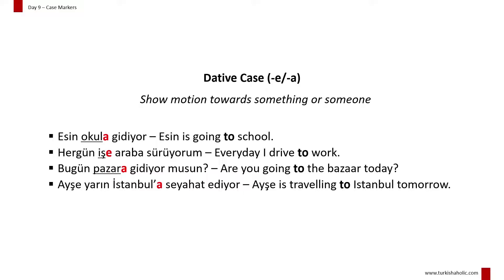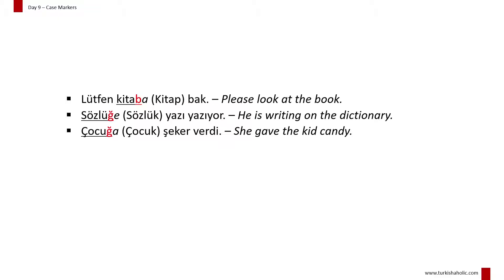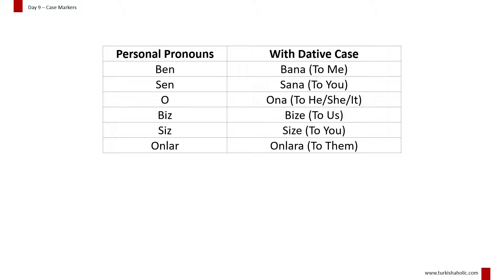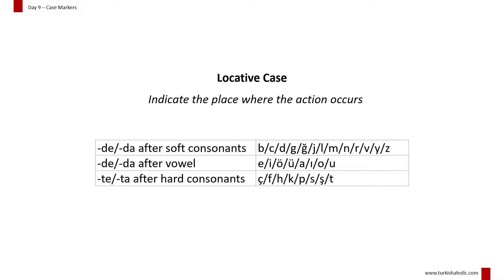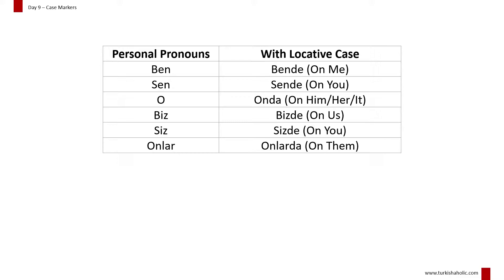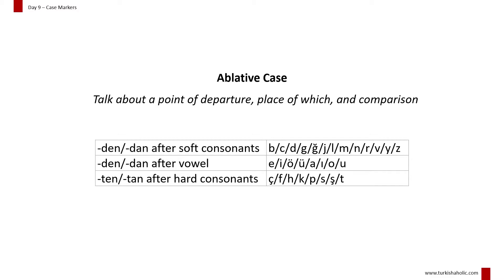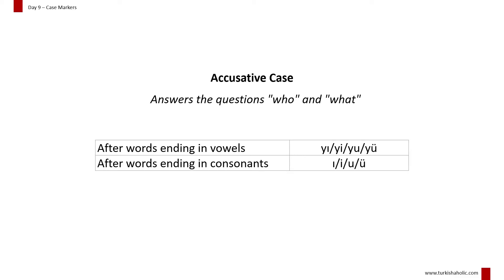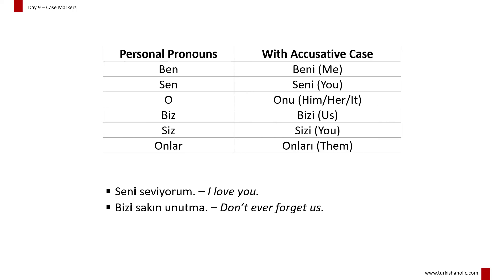Turkish Case Markers [Dative, Locative, Ablative, Accusative]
Learn the Turkish Case Markers [Dative, Locative, Ablative, Accusative] with this free lesson.

Free Turkish Lesson for Beginners - in English (For Foreigners).
Are you ready to learn Turkish grammar and conversation? Start now!
Learn Turkish and easily start speaking!

WHAT ARE THE TURKISH CASE MARKERS?

Starting with this lesson we will learn how to use Prepositional suffixes in Turkish. In this video lecture we will learn about the Dative, Locative, Ablative and Accusative Cases. On the next part of this lecture, we will so how other prepositions are used in Turkish.

Watch the lesson to learn more about the Turkish Case Markers.

WATCH THIS COURSE AT TURKISHAHOLIC (A LOT BETTER)

DID YOU LIKE THIS COURSE? LET ME KNOW!

I would love to hear your experiences with this course. I deliver new free and premium content according to your needs, so please let me know how you feel about our lessons.

DO YOU HAVE QUESTIONS OR NEED ASSISTANCE?

You only need to make a free BASIC account to use the Community Forums.
If you need to make an account please use the link below to register:

ARE YOU LOOKING FOR GRAMMAR EXERCISES?

We have different types of exercises, games and materials at Turkishaholic!

Become an Unlimited Member at Turkishaholic.com and get access to hundreds of exercises (Speaking, Reading, Writing, Listening) and many more reading/listening practice materials.

This course was just a sample! There are many more courses available at Turkishaholic!
Premium courses offer even more detailed explanation and improved visuals.

FOLLOW OUR OTHER SOCIAL MEDIA ACCOUNTS FOR FREEBIES

Click the Notifications bell to receive updates on any new video I add or announcement I make at the channel. See you at the next video!